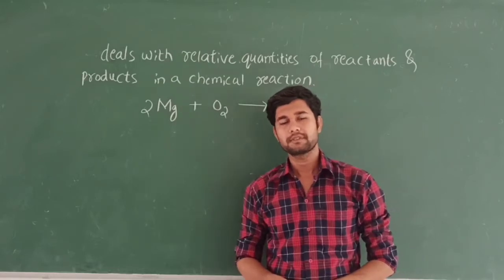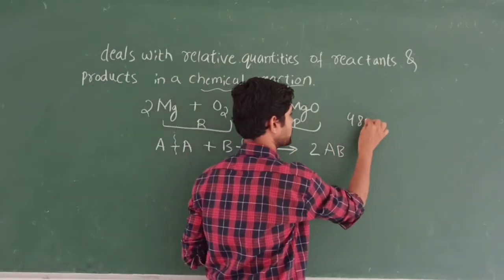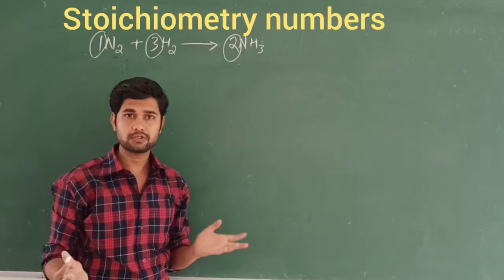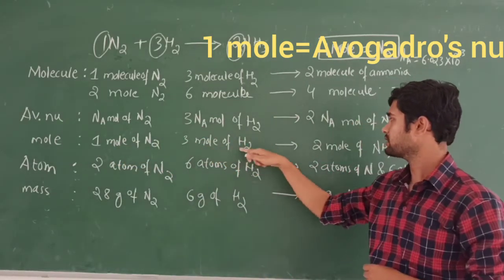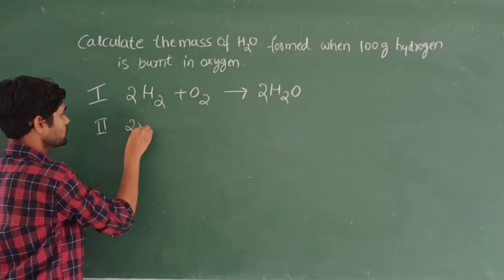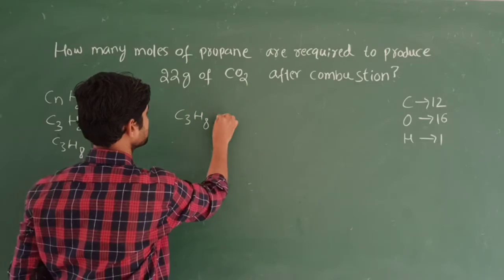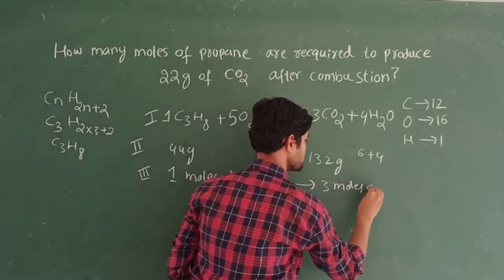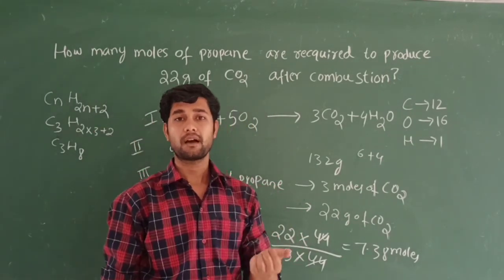Stoichiometry and stoichiometric calculation